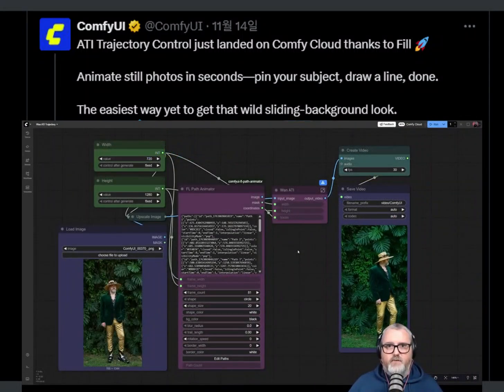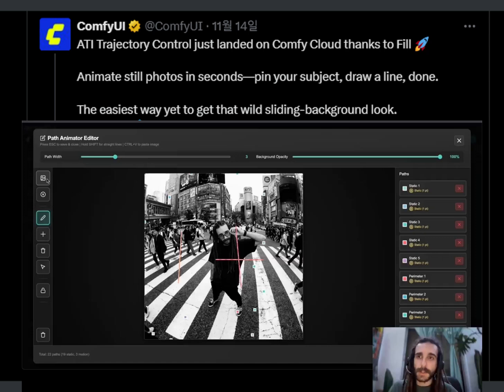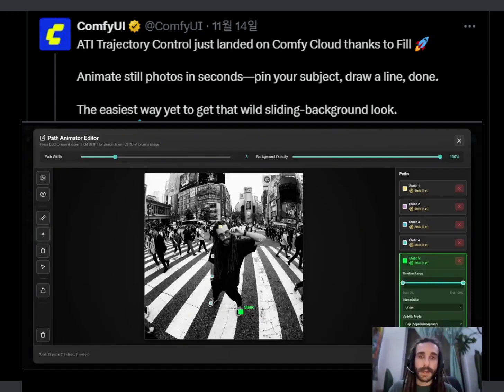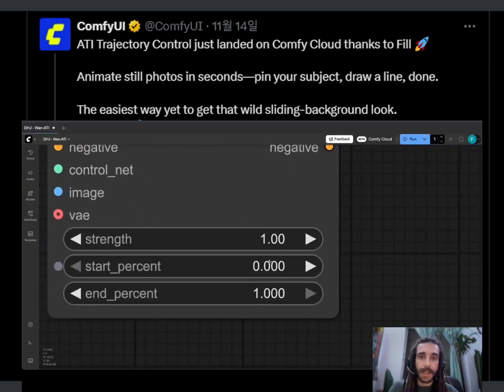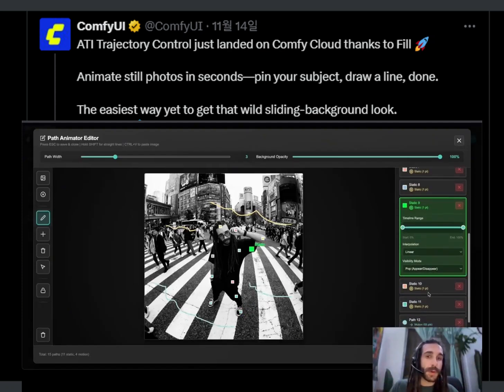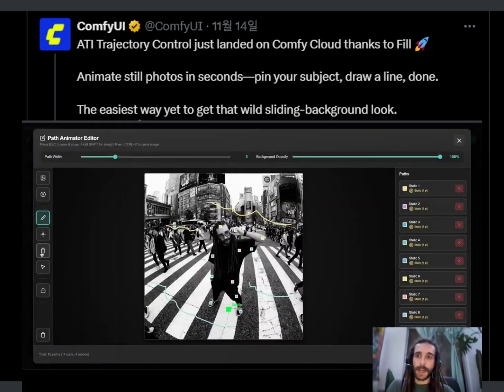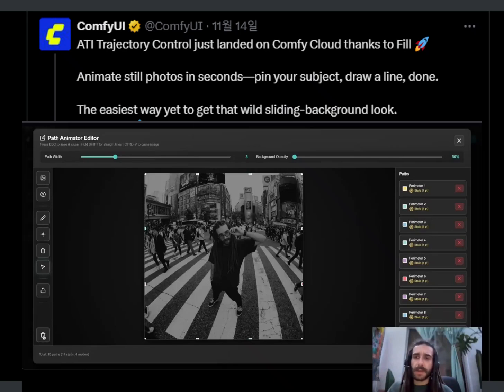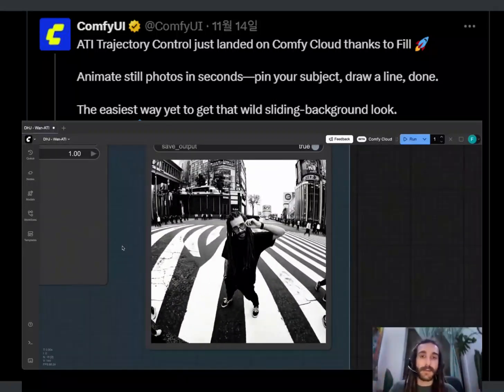ATI Trajectory Control just landed on Comfy Cloud, explanation video (source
ATI 궤적 제어 기능이 Fill 덕분에 Comfy Cloud에 새롭게 추가되었습니다. 정지 사진을 몇 초 만에 애니메이션으로 변환하세요—주제를 고정하고 선을 그리기만 하면 끝. 배경이 미친 듯이 미끄러지는 효과를 구현하는 가장 쉬운 방법입니다. (아래 설명 영상 참조)